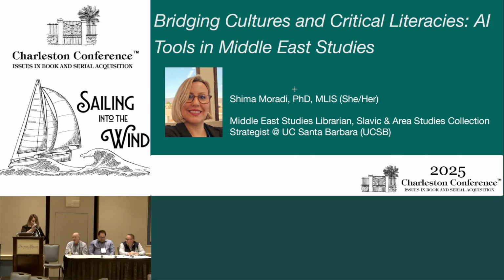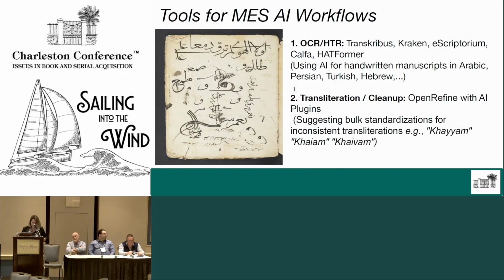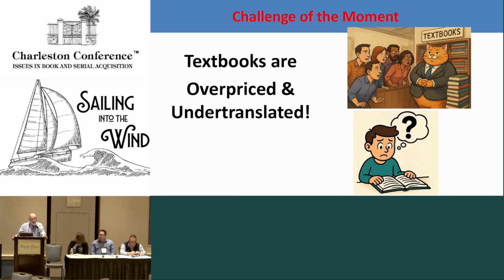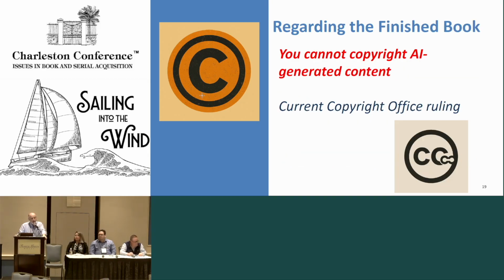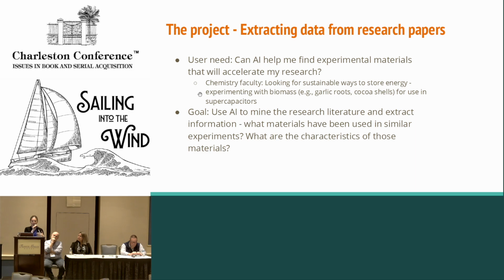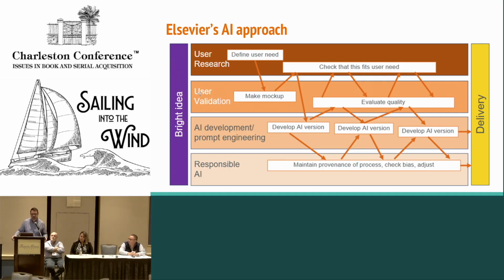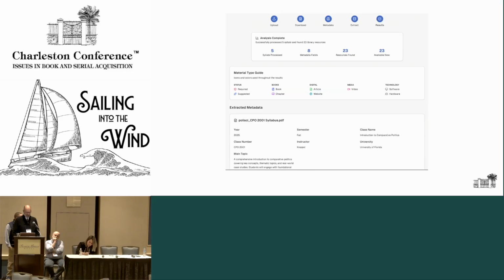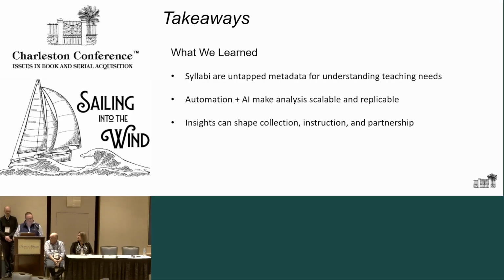Innovation Session 1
Fast-paced and future-focused, the Innovation Sessions showcase new ideas, tools, and approaches shaping the future of libraries and publishing. Five presenters will each share a 10-minute lightning talk highlighting their innovative project, product, or practice. After all presentations, we’ll open the floor for a lively Q&A and discussion with the audience.

Join us for a rapid-fire look at what’s next in our community: practical experiments, bold initiatives, and fresh thinking that push the boundaries of how we work, connect, and create knowledge.